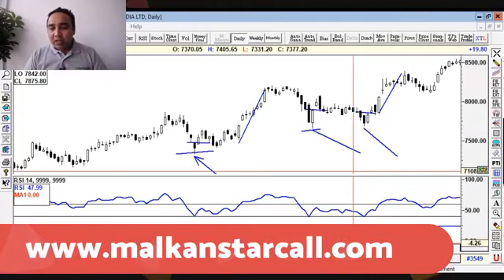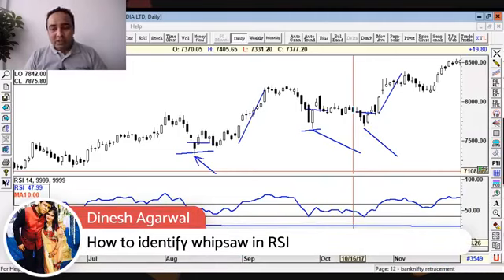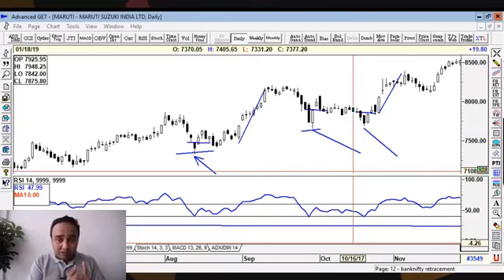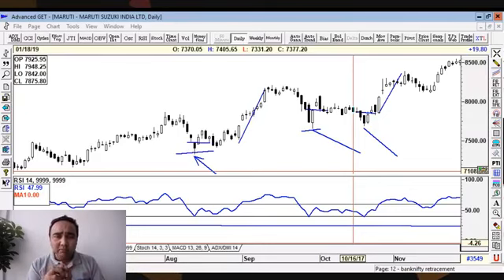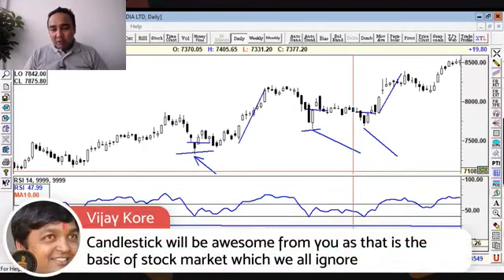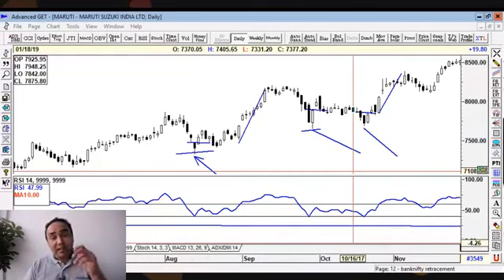RSI - Set up 1 - Targets